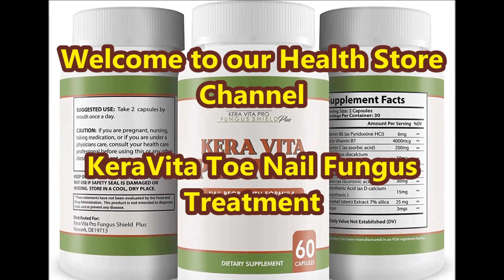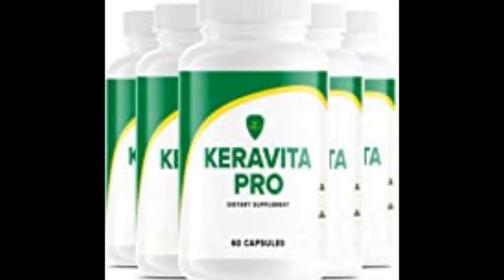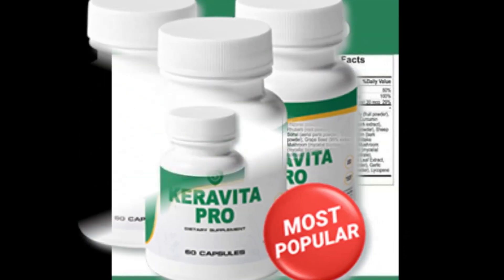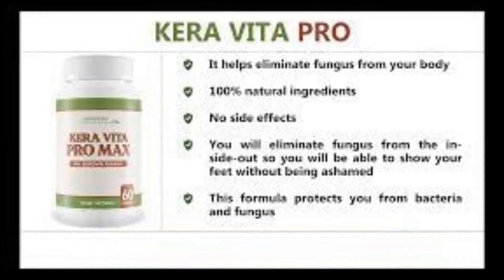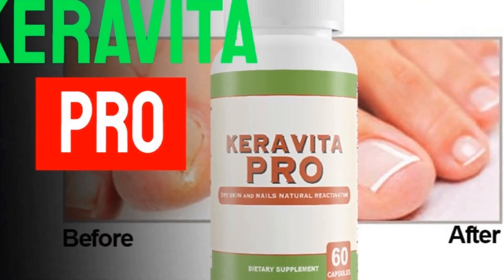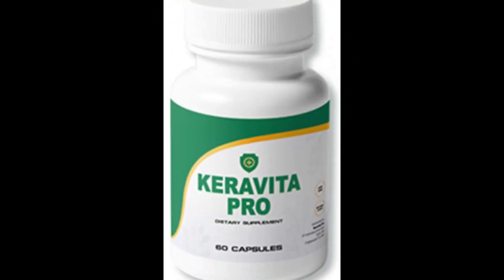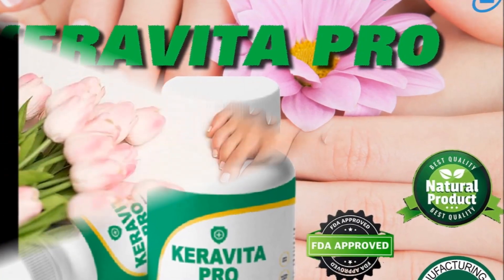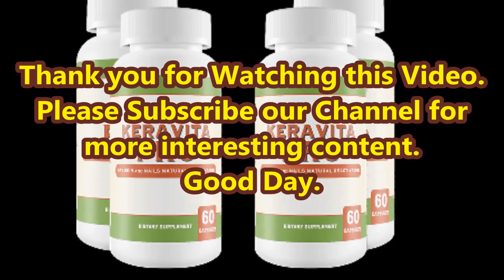How to get rid Toe Nail Fungus | Keravita Toe Nail Fungus Simple Cure |Top Toe Nail Fungus Medicine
Welcome to our Health Store Channel.In today's Video we are going to present about KeraVita Toe Nail Fungus Treatment.Please Watch Till End of this Video and Subscribe our Channel for more interesting content ,,,,Thank you,,,,Good Day.